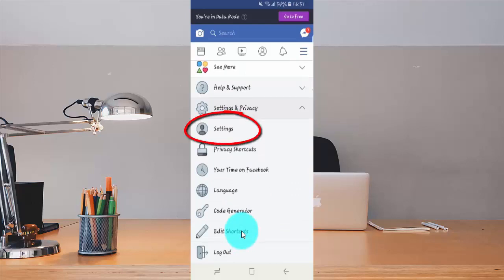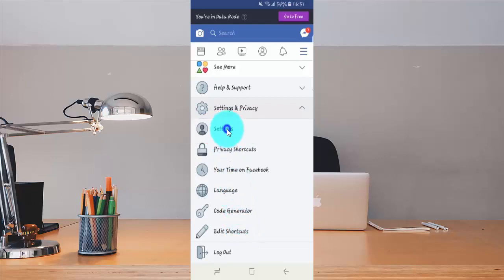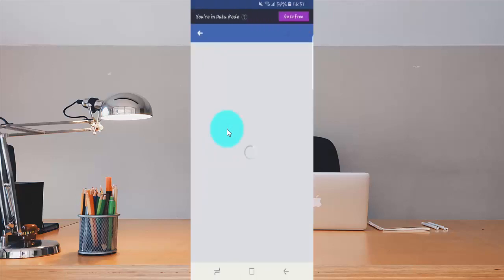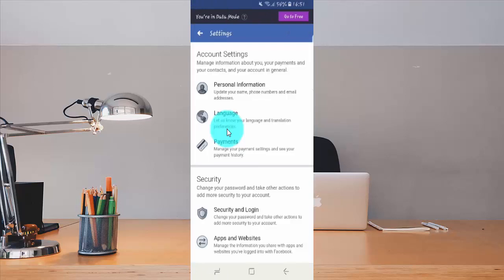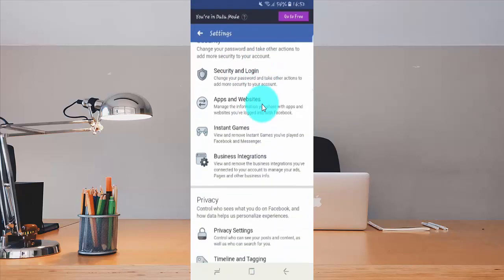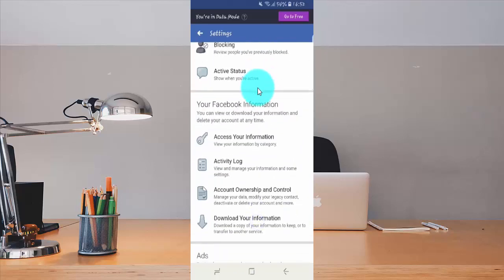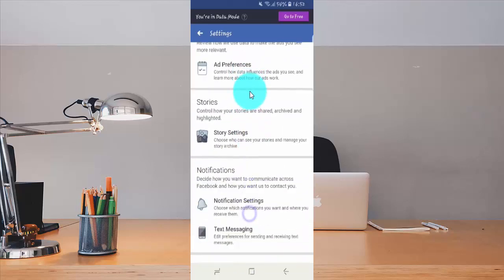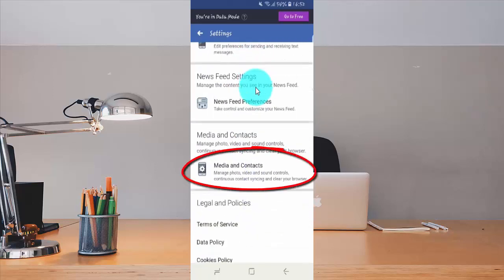Android Phone : How to Enable or Disable Reduce motion for 3D photos in HD on Facebook App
On this video you can know How to Enable or Disable Reduce motion for 3D photos in HD on Facebook App. Facebook version is 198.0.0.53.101, and android phone using Samsung Galaxy S9 with android 8.0.0 (Oreo) operating system